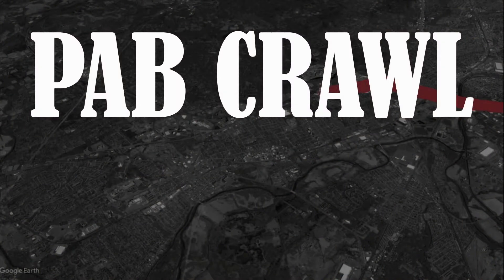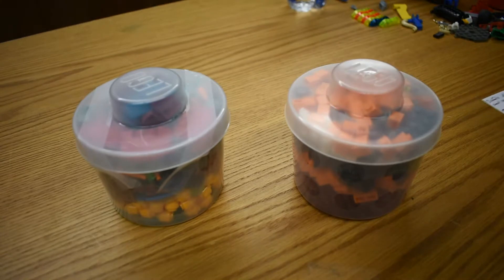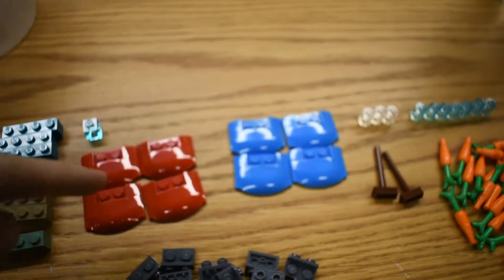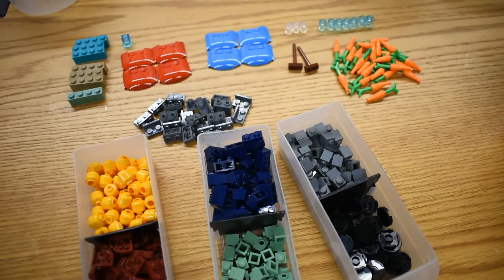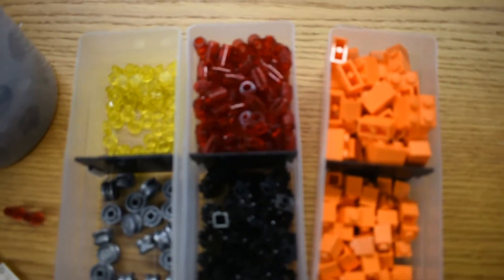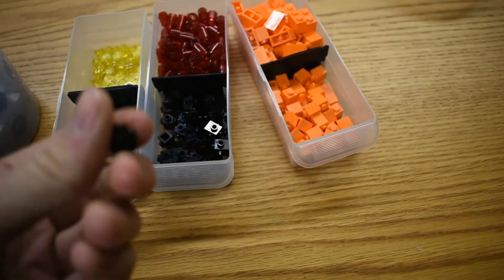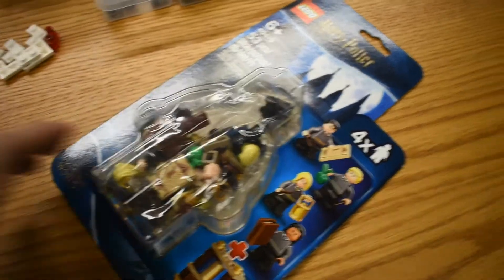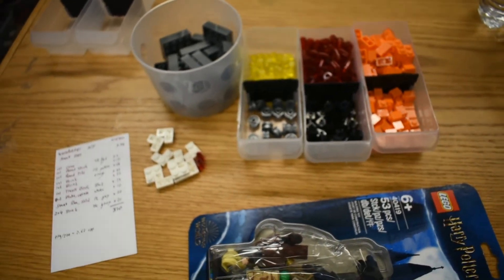Buffalo and Westchester NY - PAB Crawl #6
Two more cups of new LEGO from last year.

Hosts: Nathan Masters, Josh Masters, other guests as introduced
Recording: Google Pixel 2XL, Nikon D3400